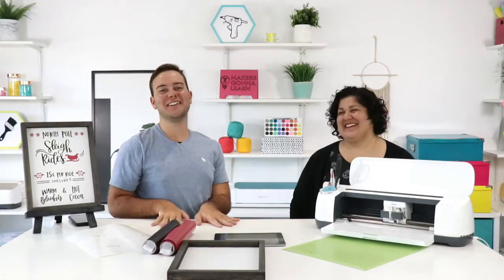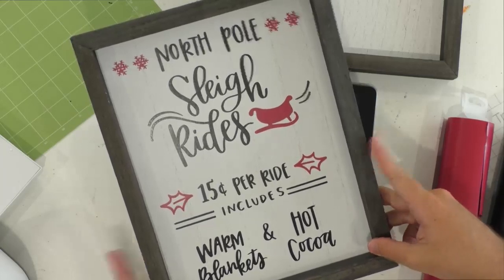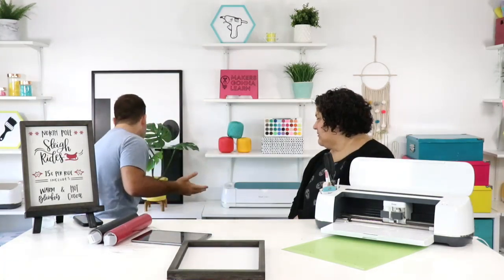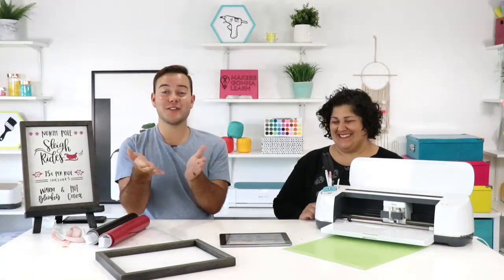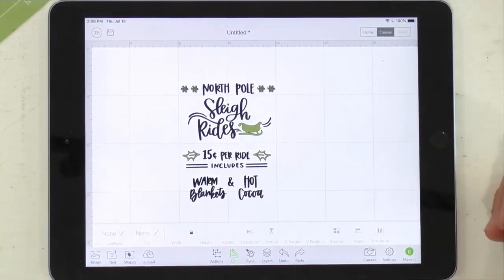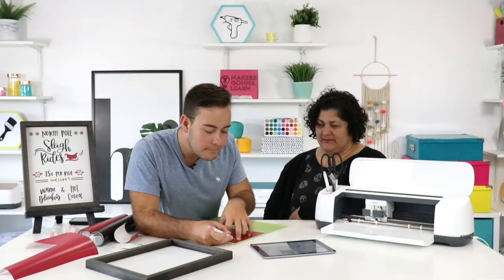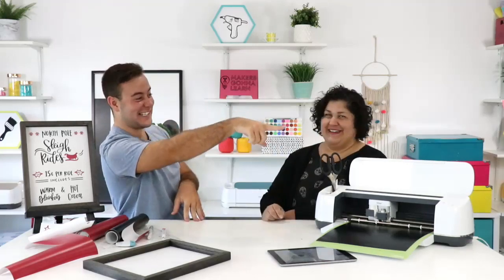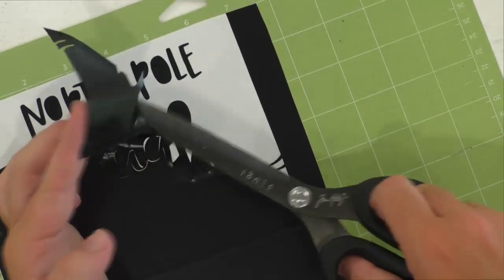MULTI-LAYER VINYL CHRISTMAS PROJECT WITH YOUR CRICUT!